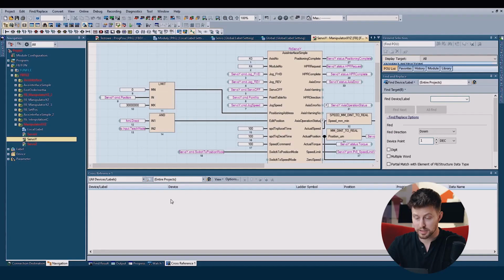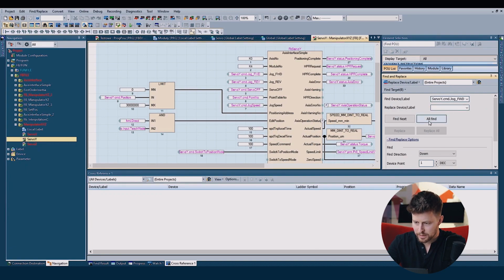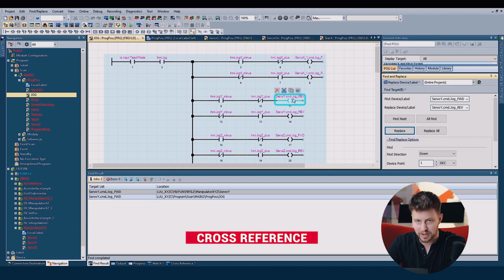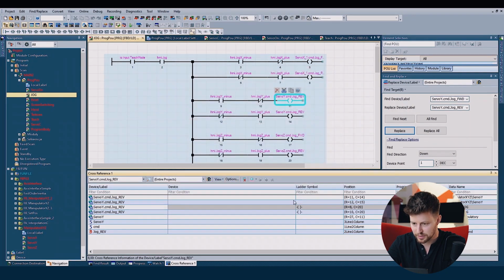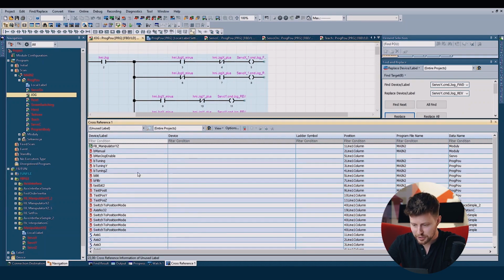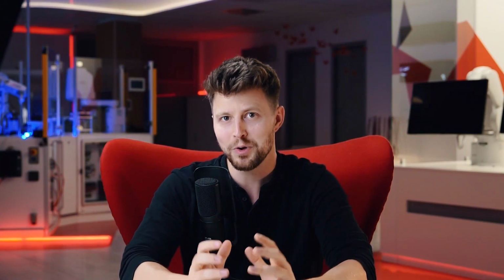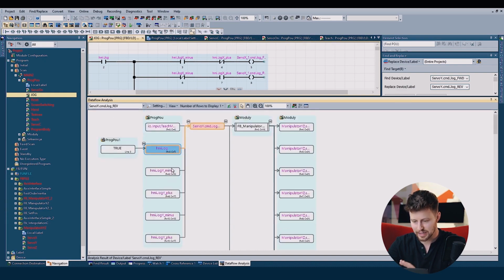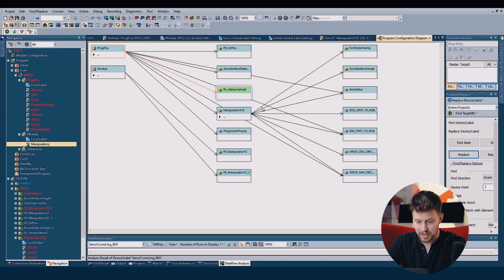Менюто "Намери и замести", Mitsubishi Electric GX Works 3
Научете най-полезните функции на GX Works 3. Серия от уроци стъпка по стъпка!

В този епизод ще научите усъвършенствани диагностични функции в GX Works 3 – от кръстосана препратка до неизползвани етикети, списък с устройства, анализ на потока от данни и диаграма за конфигурация на програмата. Ще преминете през тези мощни инструменти за ефективна навигация по проекта и отстраняване на проблеми. Опростете сложните задачи и подобрете работния процес на програмиране.